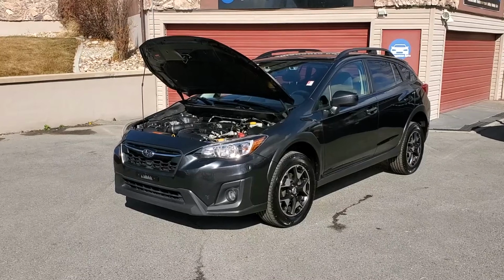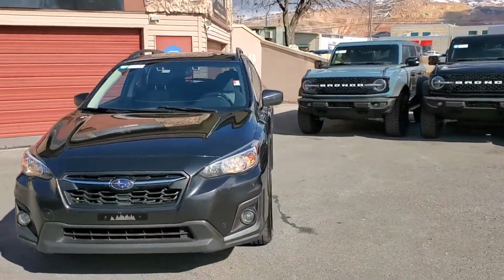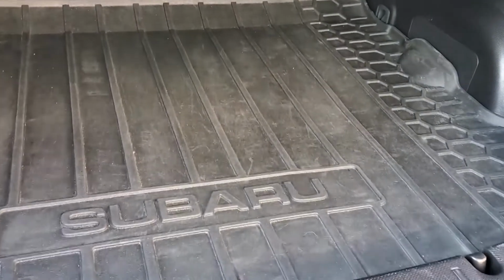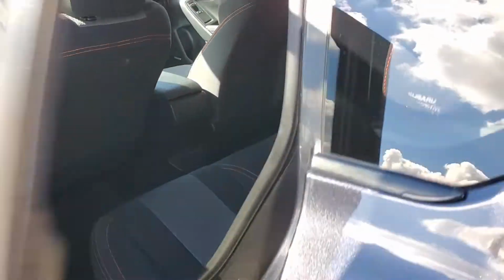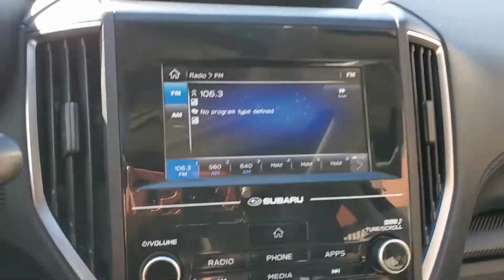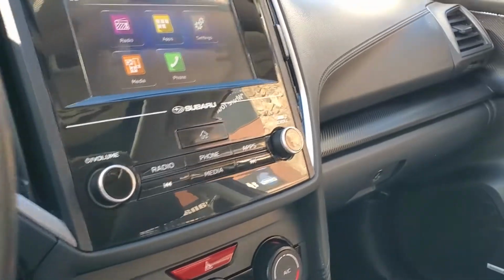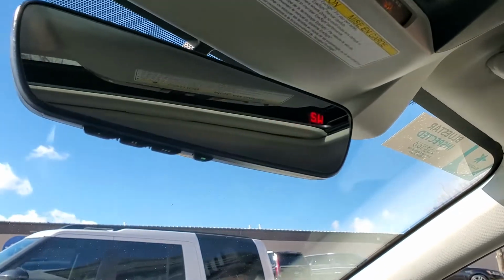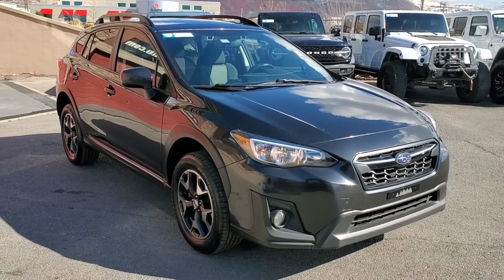2018 Subaru Crosstrek AWD For Sale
Crosstrek AWD, 66k mi., $23,200 Retail Value, Branded title, Heated front seats, Moonroof, Bluetooth, Back-up camera, Apple Carplay, Android Auto, Adaptive Crusie, Pre-collision braking, Blindspot monitoring, Lane keep assist, Aero coss bars, 17" alloy wheels